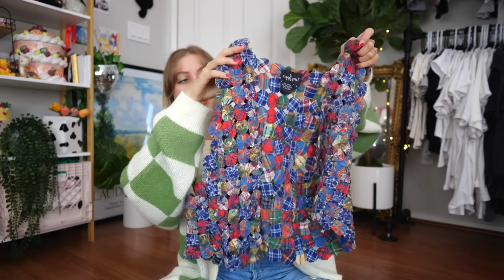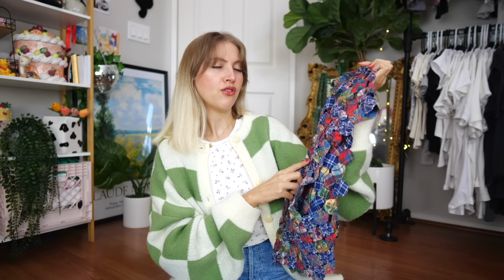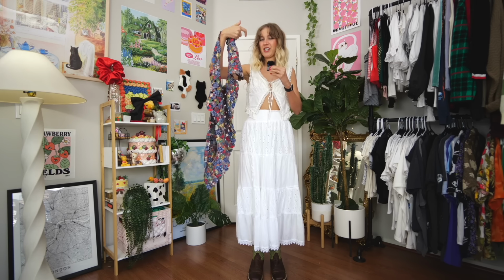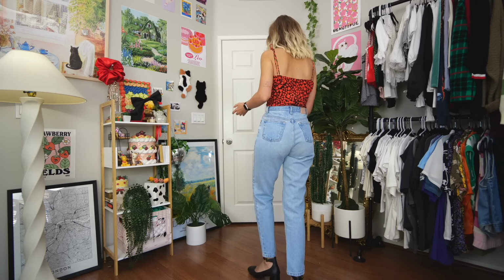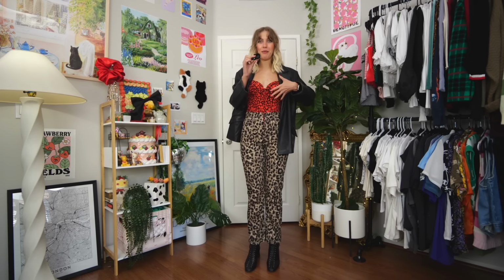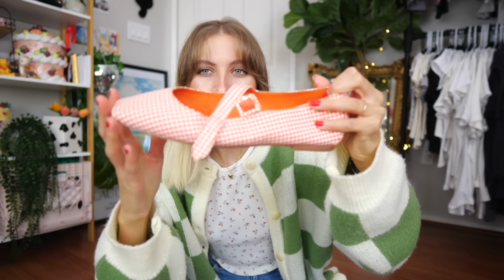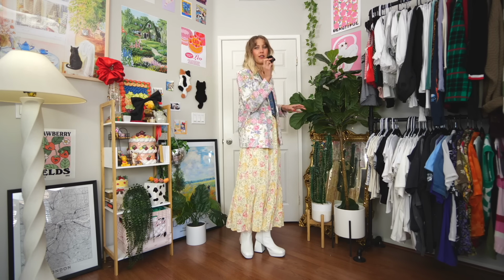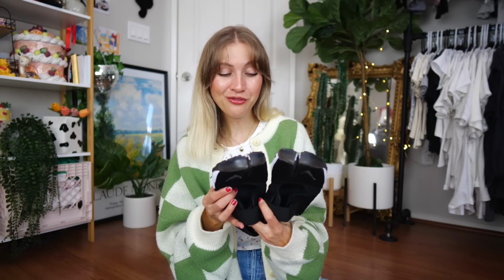styling clothes I bought BUT NEVER WEAR!!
We are going back through my closet and styling pieces I bought but never wear!! Some of them I was super indecisive in my last closet clean out video about if I should keep or say goodbye to them so I really wanted to try and put together outfits that I liked before making my decision!

EQUIPMENT
Main Camera *
Main Lens *
Wide Angle Lens *